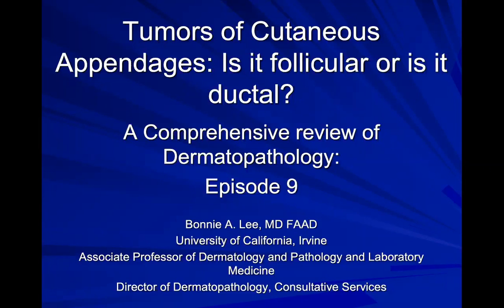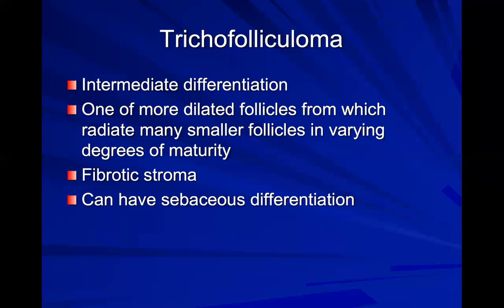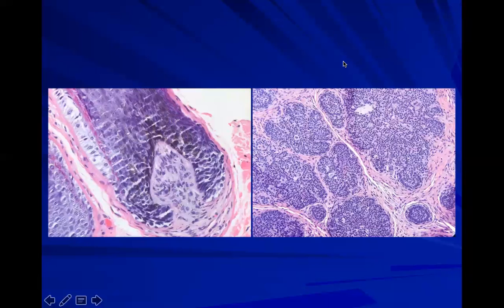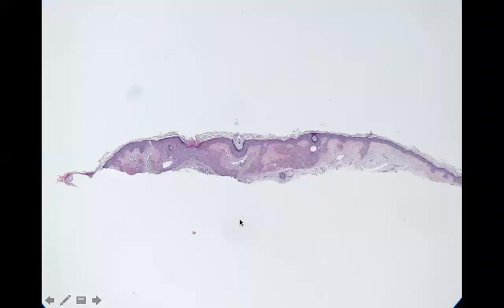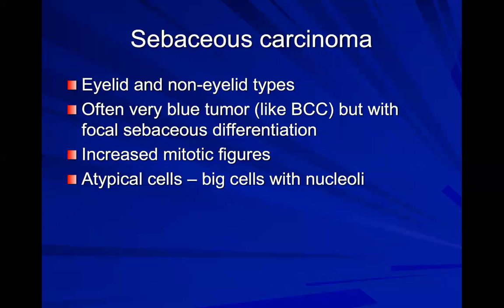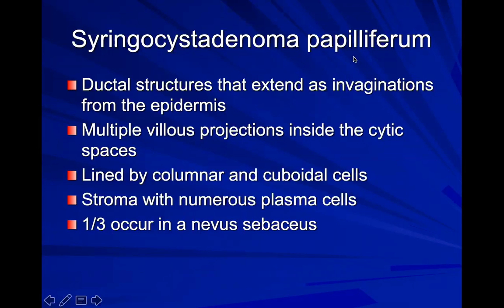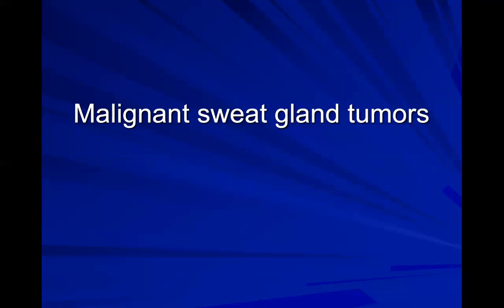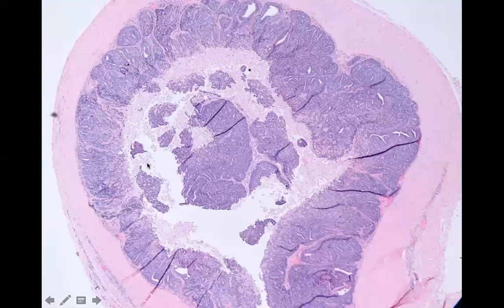Episode 9: Adnexal Neoplasms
This course is a survey of dermatopathology with an emphasis on how to approach a slide.